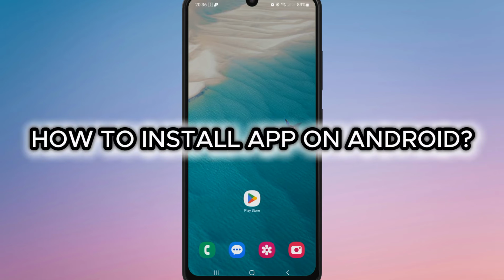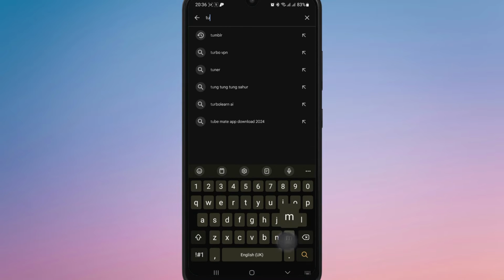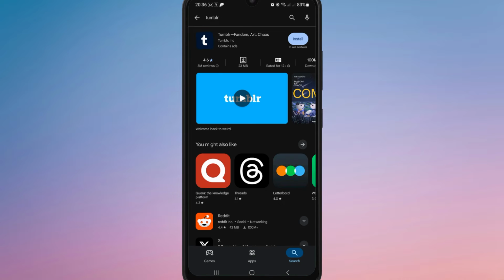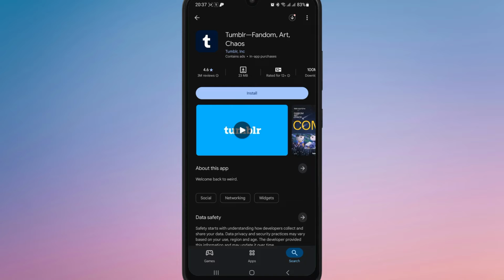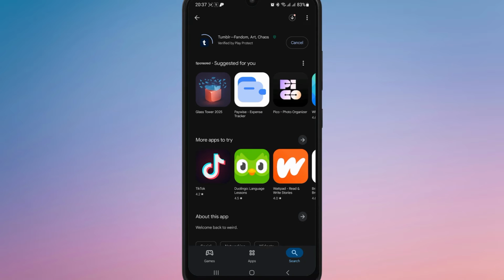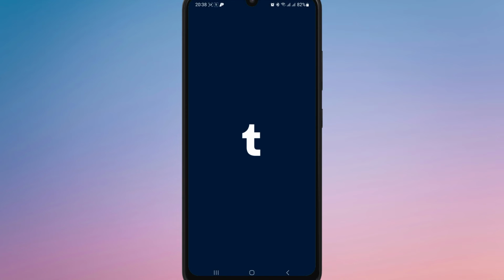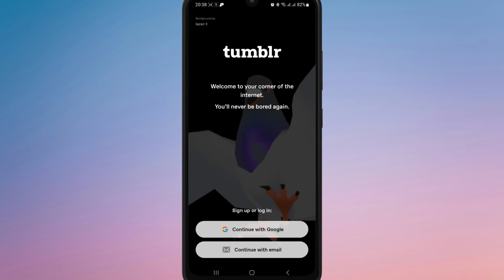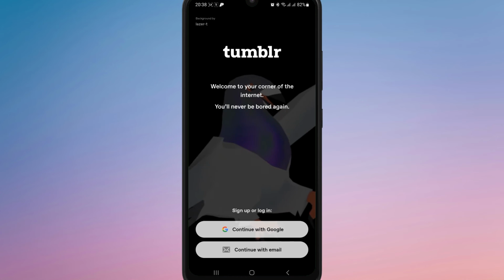How to Install Tumblr App on Android 2025?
Looking to install the Tumblr app and start exploring creative content, memes, fandoms, and more? In this easy step-by-step tutorial, you’ll learn exactly how to install Tumblr app on Android in just a few minutes. Whether you’re new to Tumblr or reinstalling it on a new device, this guide will walk you through everything — from searching in the Play Store to launching the app and logging in.

We’ll show you how to find the official Tumblr app, download it safely, and set it up using your email, Google, or Apple ID. Perfect for beginners who want a smooth and simple installation process. No confusion, just clear instructions to get Tumblr running on your device.

Got questions? Drop a comment and we’re here to help!